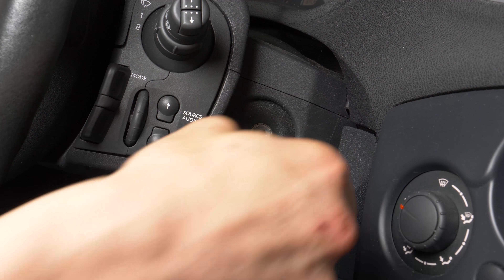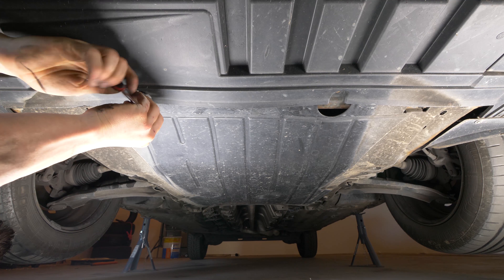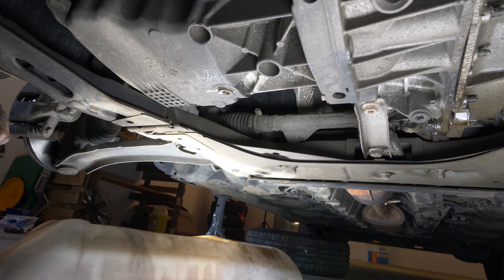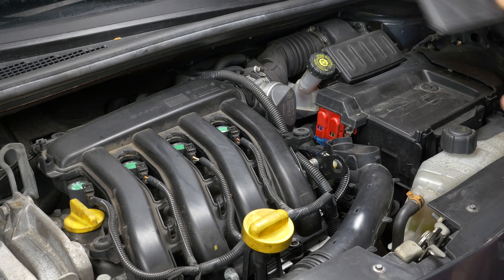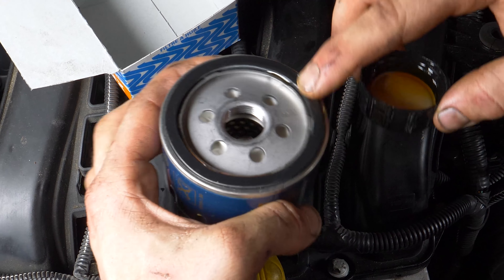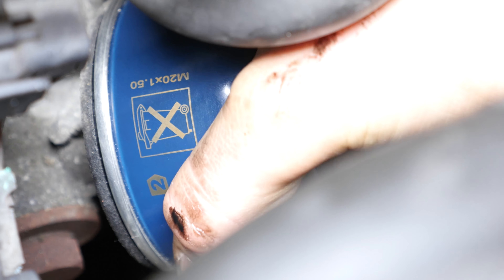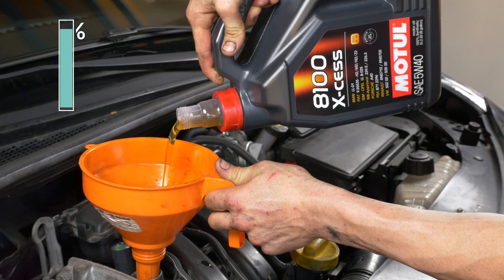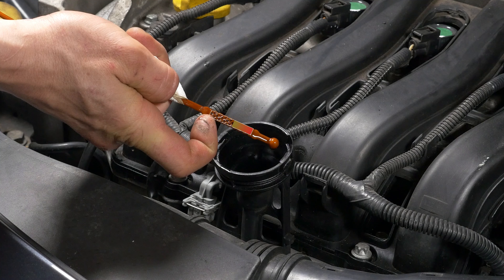Cambio olio motore e filtro dell'olio CLIO 3 1.4 16V 🛢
🛢 Trova l'esatta quantità di olio necessaria per il tuo cambio dell'olio

🔍 Trova il filtro olio compatibile con il tuo veicolo sul sito web di Purflux Group

COMPRA I COMPONENTI necessari per l'operazione.

🛠📏⚙ TUTTI I COMPONENTI E GLI ATTREZZI CONSIGLIATI DA USETOOL  ⚙📏🛠

Scopri una vasta gamma di servizi che ti aiuteranno con la tua auto, il manuale delle istruzioni, l'agenda delle manutenzioni, e i nostri tutorial per le operazioni di meccanica!
Svuotare e cambiare il filtro dell'olio per Renault Clio 3.

Scopri il mondo di UseTool

Attrezzi necessari:
-💣🤖🏆La cassetta degli attrezzi completa consigliata da UseTool per riparare la tua Clio 3

- Chiave a bussola
- Cacciavite a taglio
- Chiave per il cambio olio quadrata
- Chiave per filtri
- Bussola da 10
- Vaso dosatore (facoltativo)
- Straccio
- Contenitore per recupero liquidi
- Imbuto (facoltativo)

🔝💪Solleva la tua Clio 3 in tutta sicurezza con il cric e i cavalletti consigliati da UseTool : 💪🔝

- Cric idraulico
- Zeppa di legno
- Cavalletto

🚗📢💡 RISORSE 💡📢🚗

Le raccomandazioni di UseTool
Nessuna raccomandazione necessaria per questa operazione

Le info di UseTool
Nessuna info di UseTool necessaria per questa operazione

- [TRUCCHI DI USETOOL] Costruire un collettore per il recupero dei liquidi